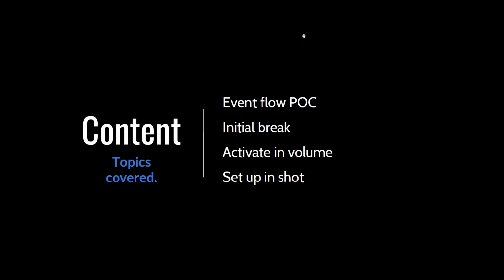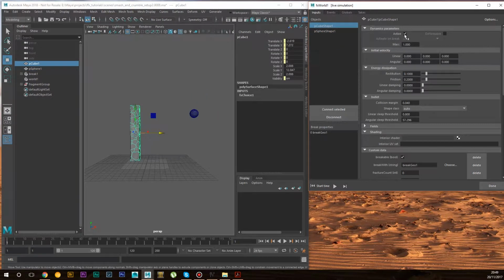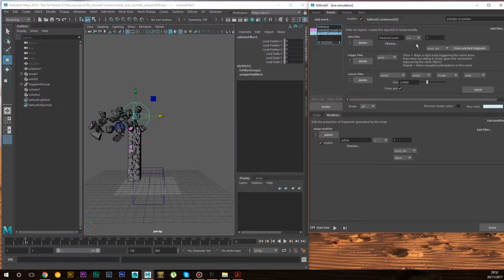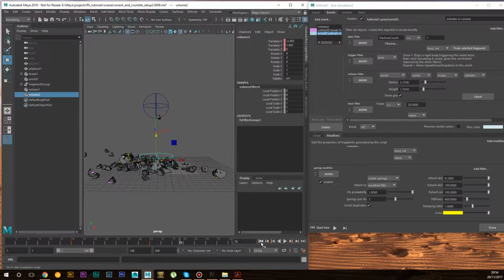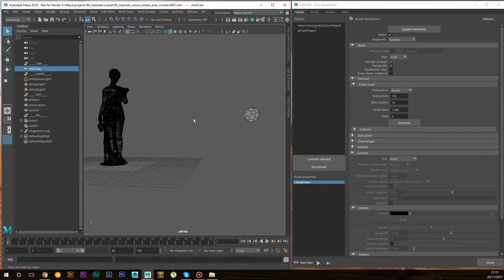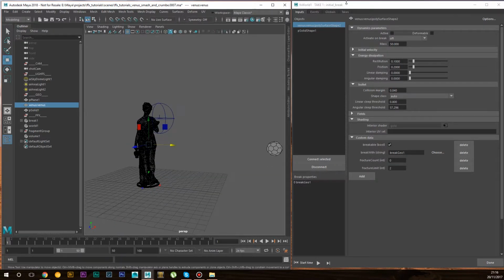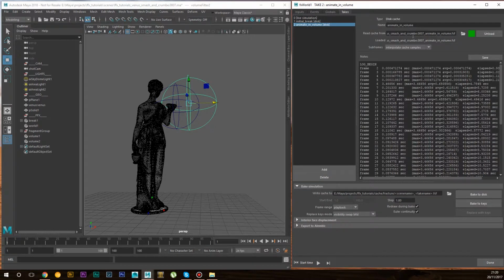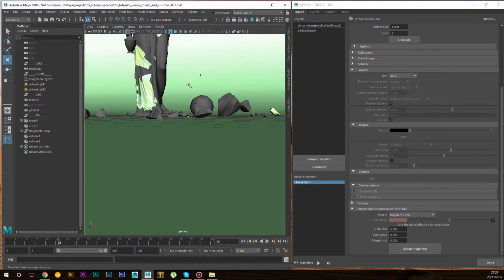Smash and crumble with break events, animation events, modifiers and volume filters.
Content:

Event flow POC
Initial break
Activate in volume
Set up in shot